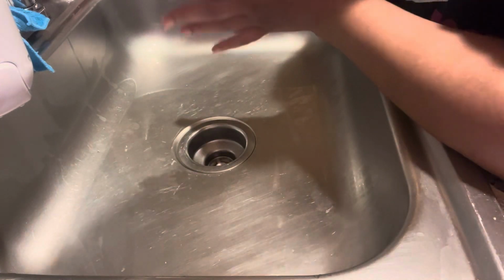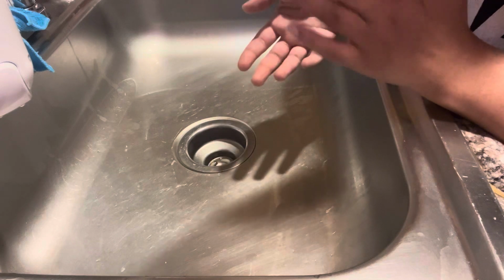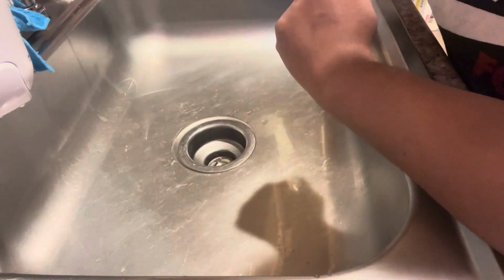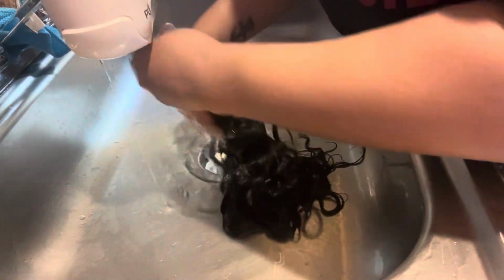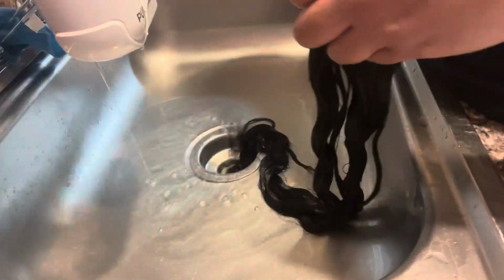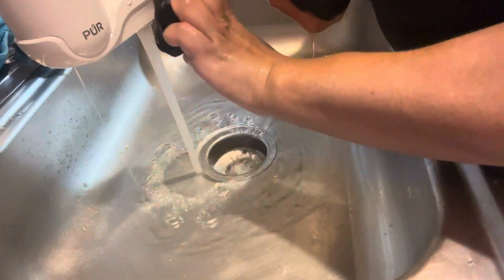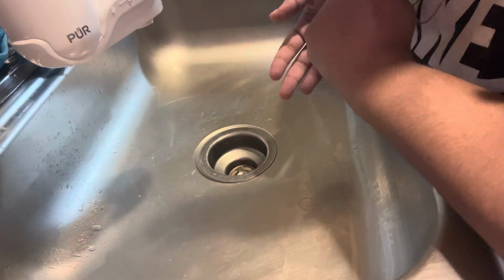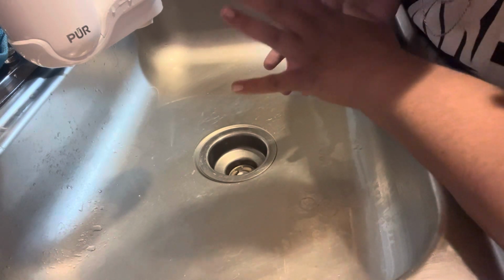Washing My QT Hair Amazon Bundles! | Loose Deep Wave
Hey Loves ❤️

So...I decided to wash my QT Hair Bundles to see if the curl pattern would loosen or just completely lose it’s pattern. I kept misnaming the lengths of the hair lol. My mistake!  Hair lengths are listed below along with links where I purchased the hair on Amazon. Watch the whole video to see end results!

Hair lengths: 20, 22, 24,24 💁🏽‍♀️💅🏽

Total Price for all 4 bundles $209.58

Amazon hair links:

My Motto: Be Fearless! 🔥